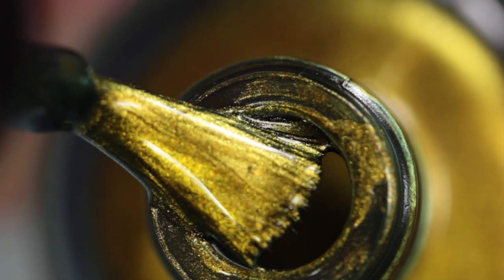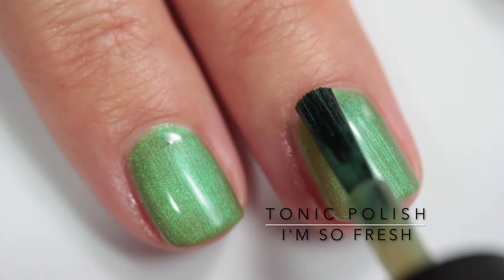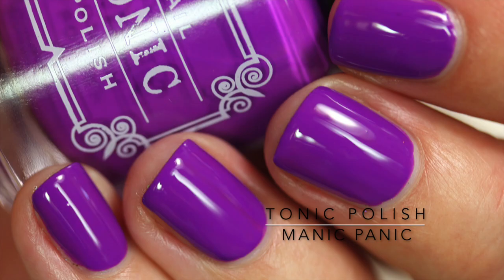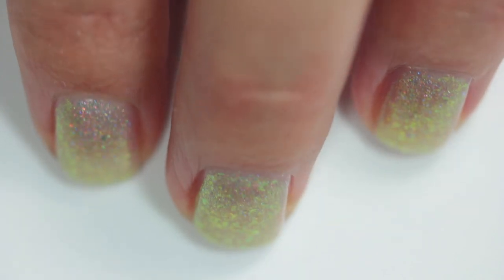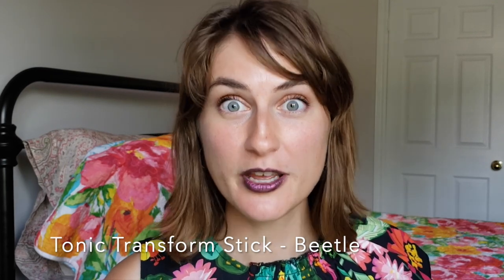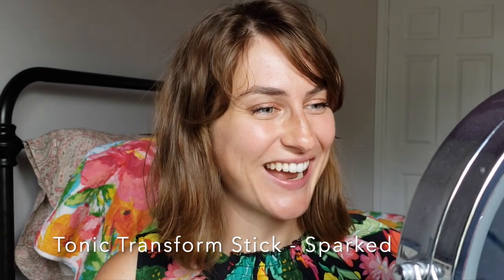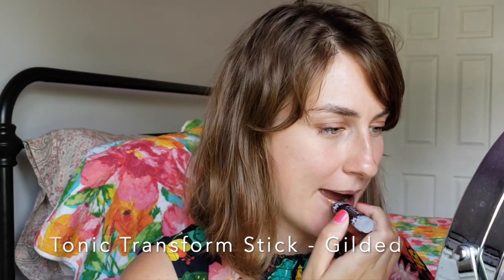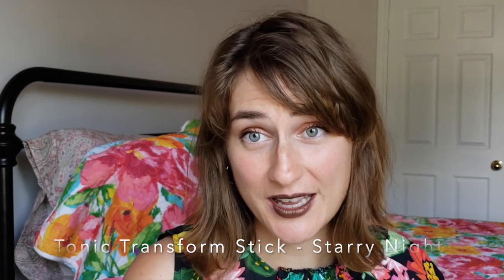Tonic Late Summer 2020 Nails & Lips Live Application | Streets Ahead Style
In this video, I am sharing live swatches of the Tonic Nail Polish Late Summer 2020 Collections of nail polish and the new indie and cruelty free lipstick balm, Tonic Transform Sticks! These products will be available from Girly Bits Cosmetics as well as on the Tonic Nail Polish websites starting September 4, 2020.

Tonic Polish is 5 free and cruelty free.

The Tonic Transform Sticks are cruelty free (not vegan as they contain beeswax).

Nail polishes and lipsticks shown in order of appearance:
Tonic Polish Angel Parade
Tonic Polish I'm So Fresh
Tonic Polish Hot Guava
Tonic Polish Manic Panic
Tonic Polish Facet-Nating
Tonic Polish Starlit Dawn
Tonic Transform Stick Beetle
Tonic Transform Stick Sparked
Tonic Transform Stick Bubble Gum
Tonic Transform Stick Velvet
Tonic Transform Stick Gilded
Tonic Transform Stick Starry Night

Read more on the Streets Ahead Style blog (I broke the nail polish and sticks into two posts because there were a million photos)

On my nails: Red Eyed Lacquer Don't Go Dragon My Hi-Chews
On my lips: Tonic Transform Stick in Bubble Gum